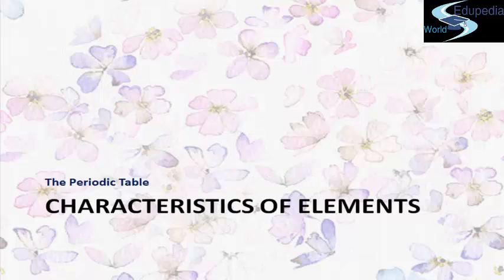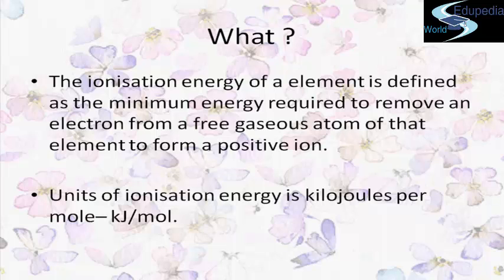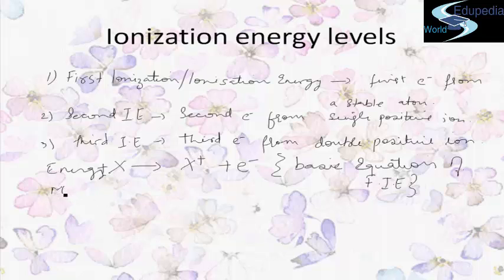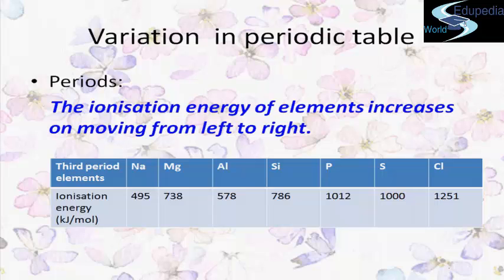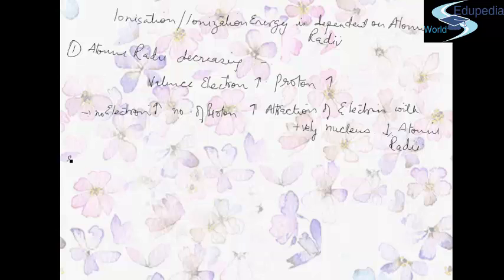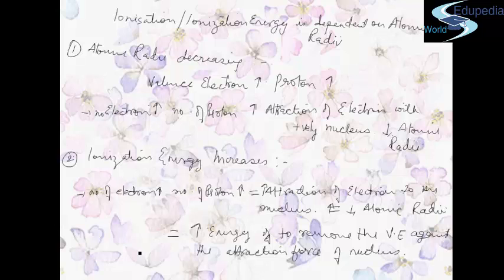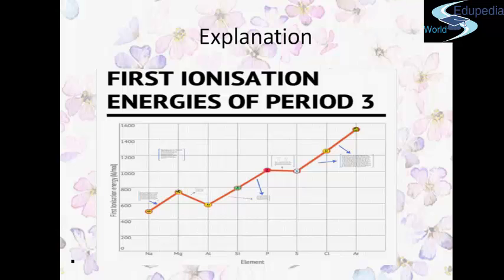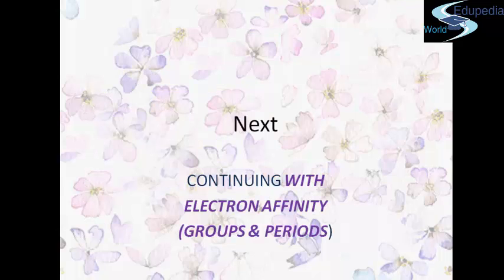Characteristics of Element | Ionisation Energy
Characteristics of Element , High School Learning,
 Ionisation Energy,

Ionisation Energy,
00:01:14 - 00:04:40,

Ionisation Energy levels,
00:04:40 - 00:10:20,
Points ,
00:10:20 - 00:12:05,

Variation in Periodic Table,
00:12:05 - 00:13:19,

Explanation
00:13:19 -  00:27:59,